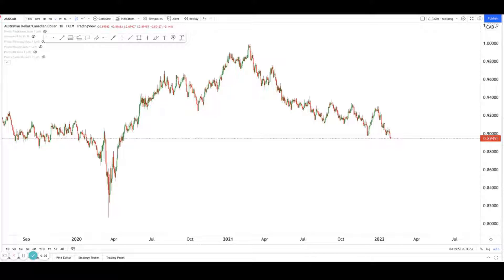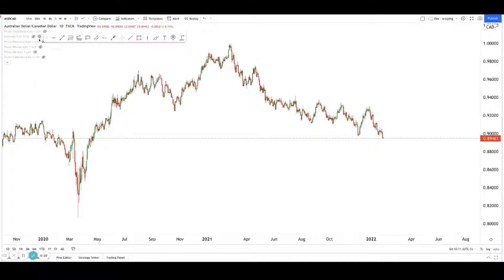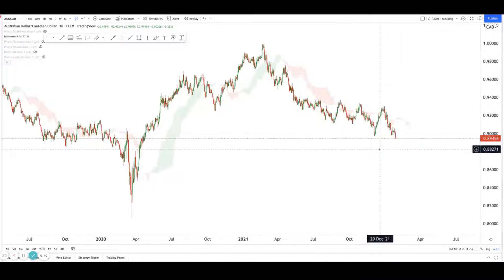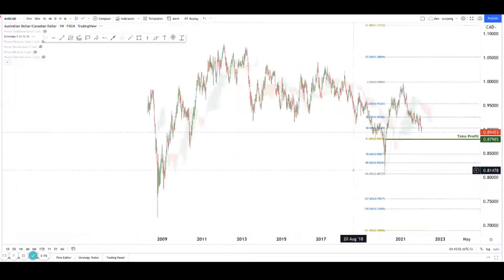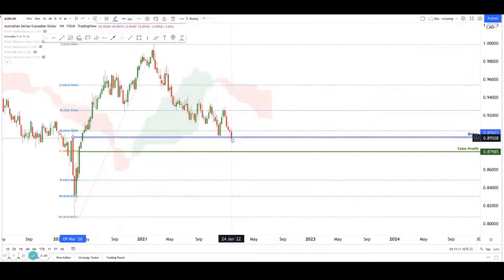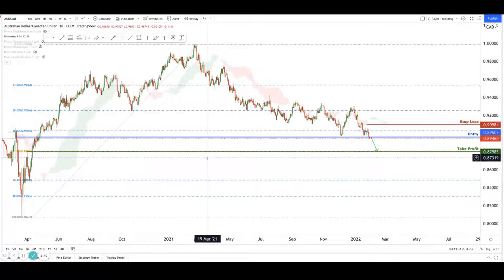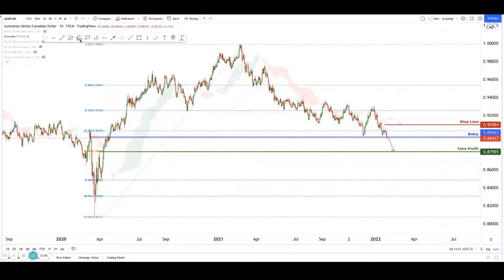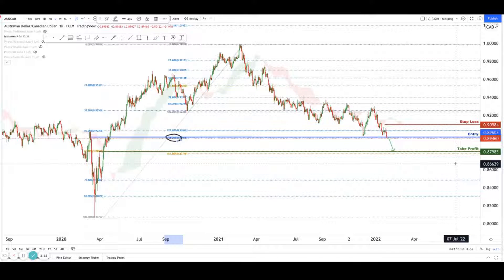Forex forecast 01/28/2022 on AUD/USD from Dean Leo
00:03 Anouncement
00:13 AUD/USD